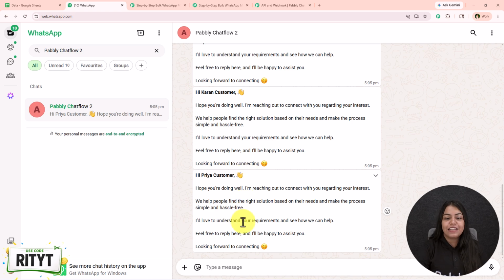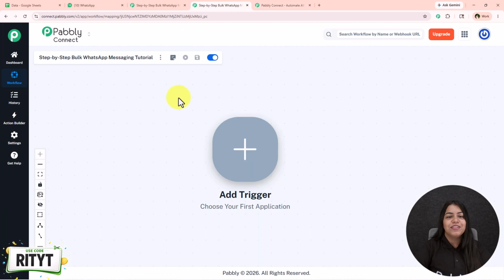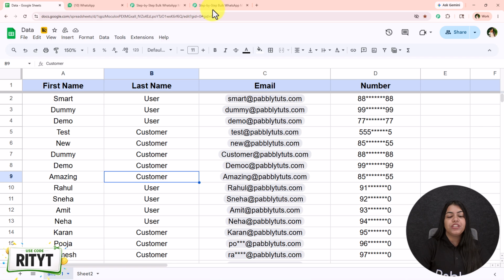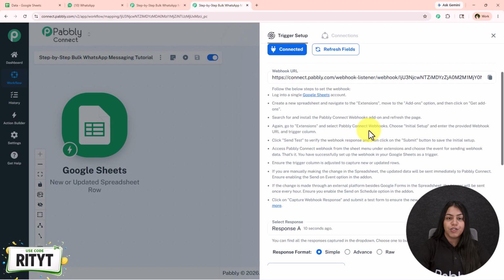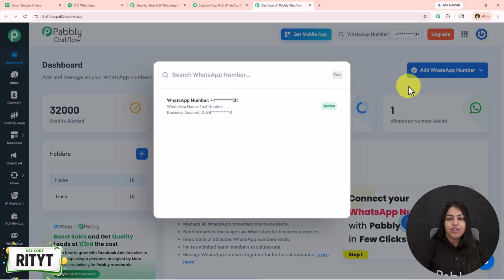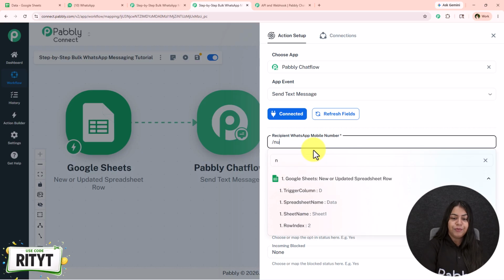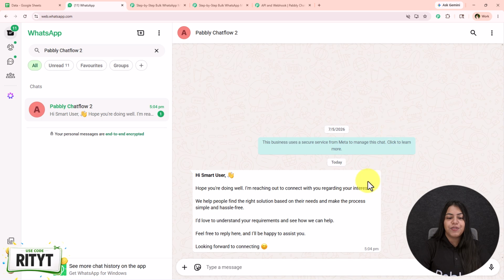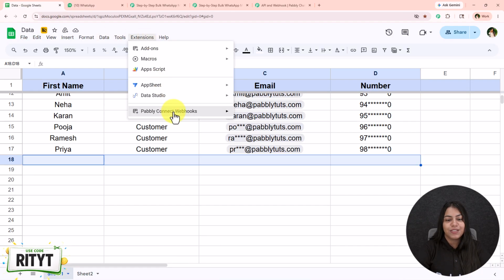Step-by-Step Bulk WhatsApp Messaging Tutorial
this tutorial explains how to send bulk whatsapp messages using a complete step-by-step automation process. it is beginner friendly and perfect for businesses, marketers, and individuals who want to reach multiple contacts efficiently.
you will learn how to prepare contact lists, create message templates, and automate whatsapp message delivery without manual effort. this helps save time and improves communication workflows.
by using bulk whatsapp messaging automation, businesses can send updates, offers, reminders, and promotional campaigns instantly while scaling customer communication effectively.

Use Case:-
With this tutorial, you’ll learn how to send bulk WhatsApp messages step by step using a contact list from a spreadsheet or CRM. This helps businesses quickly send promotions, updates, reminders, or announcements to multiple customers at once, eliminating manual messaging and making communication faster and more efficient.

Benefits of Pabbly Connect:

1. Automation: Save time, money, and resources by automating tasks.

2. Integration: Connect various web services to create efficient workflows.

3. Security: Enjoy industry-standard security for your data.

4. Scalability: Easily add new applications and services to your workflow.

5. Cost-effective: Choose from plans suitable for different business sizes, with no charges for internal tasks.